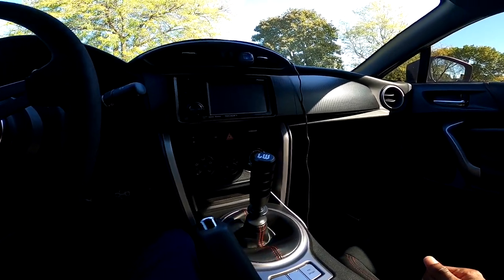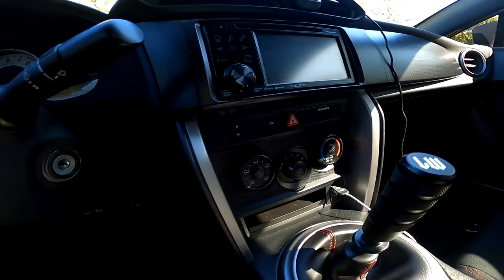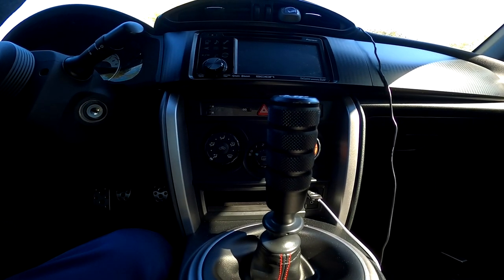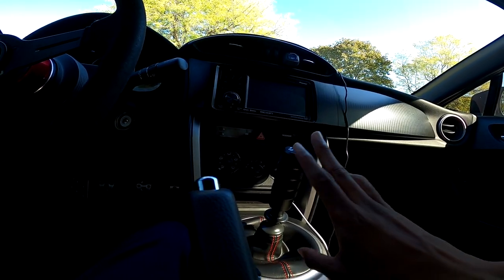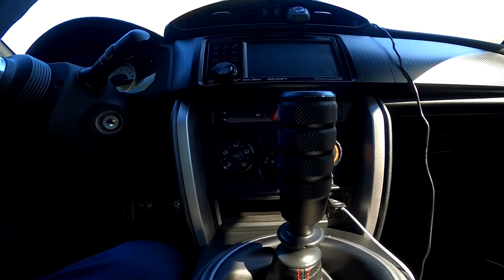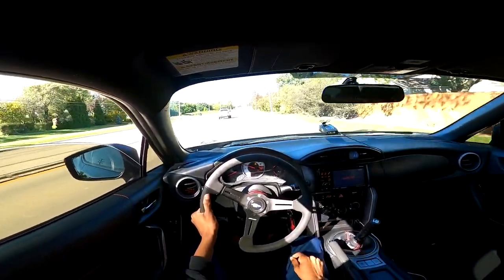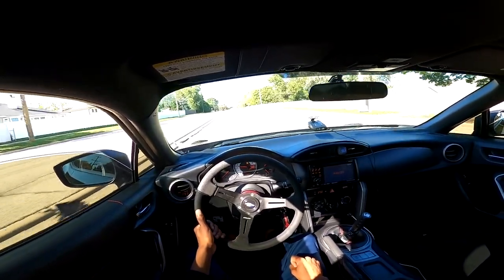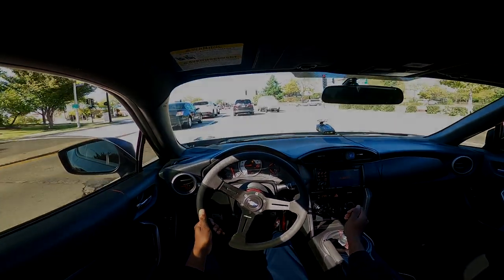The BEST SHIFT KNOB For FRS/BRZ/GT86! (WEIGHTED vs NON WEIGHTED) - Turbo GT86 POV Drive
In this video I review the "THE DAYTONA" by Likewise Shift Knob for the FRS/BRZ/GT86! I also voice my opinions on WEIGHTED vs NON WEIGHTED Shift Knobs! Hope you enjoy the video and make sure to have a wonderful rest of your day!

My Current Setup:

2013 Scion FRS
Greddy T518Z Turbo Kit (6psi, 93 Octane @ 264whp)
700cc Injectors
340 Fuel Pump
P3 Vent Gauge
Greddy Racing Steering Wheel
Sparco Quick Release Hub
TRD Lowering Springs (1 inch)
Berk Over Pipe
Berk Catless Front Pipe
REMARK x FT86 SpeedFactory QUAD TIP Catback Exhaust
EcuTek Tuned @ SixStarMotorsports